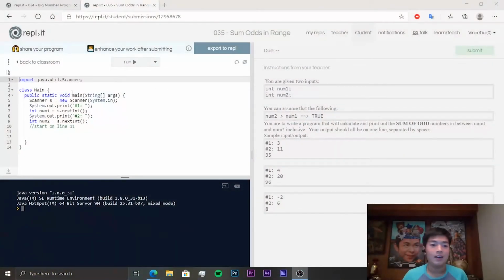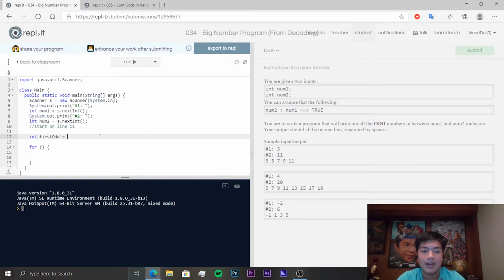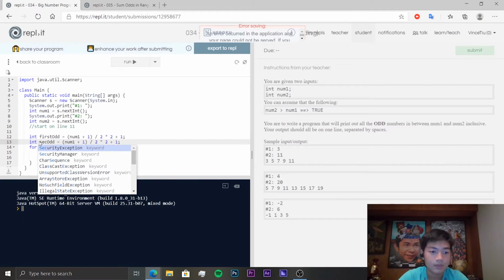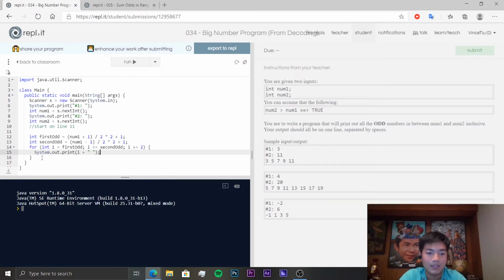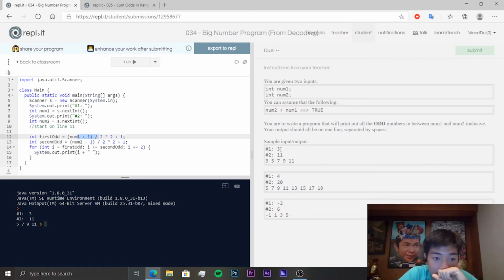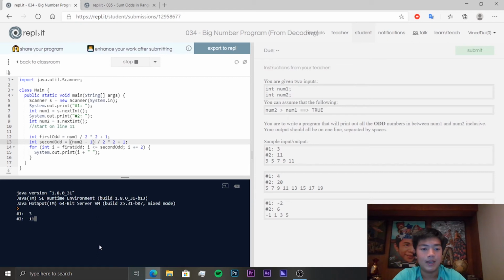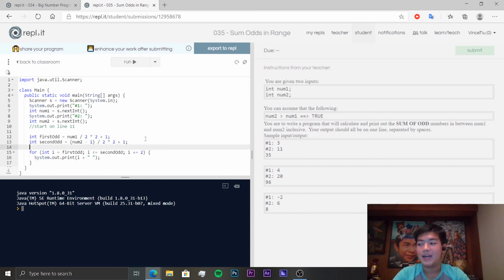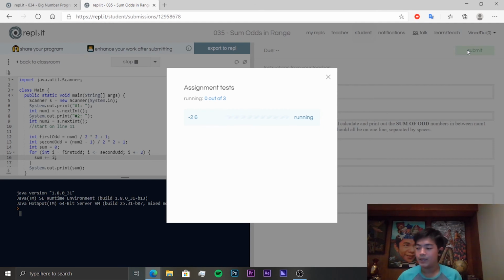Units 34-35 | For Loop Challenges | CodingBytes Java REPL.it speedrun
In this video, Vince speedruns units 34 and 35 of the Java REPL.it. These units contain some for loop challenges in Java.

If you're interested in trying some challenges for yourself and solving them on your own or with help from these videos, check out the REPL.it Credit to Timothy Chen for making the REPL!

We'll try to respond as best as possible to help you fix your problem. Alternatively, check out the Java documentation at Tutorialpoint